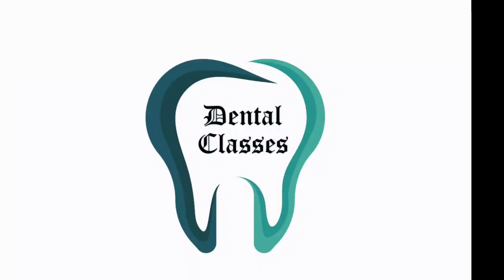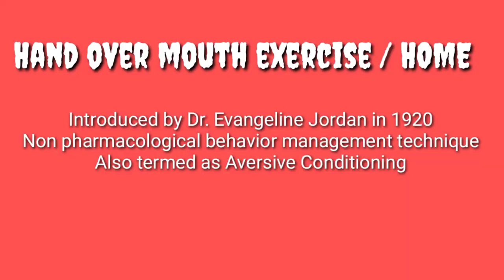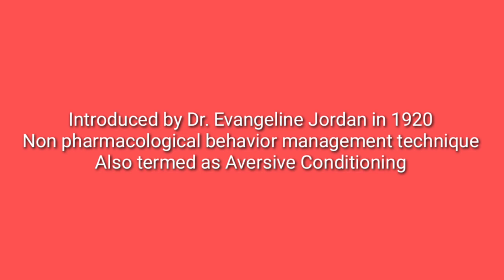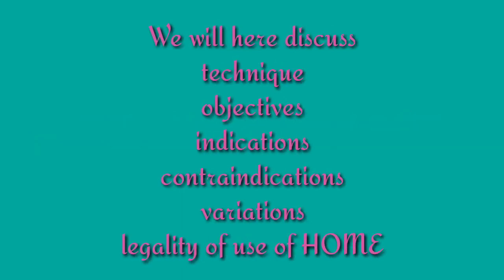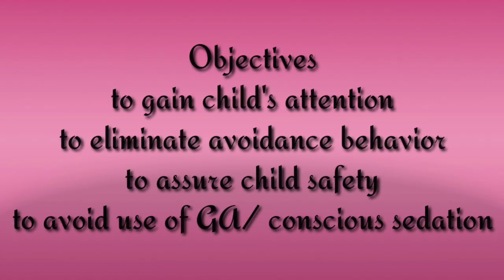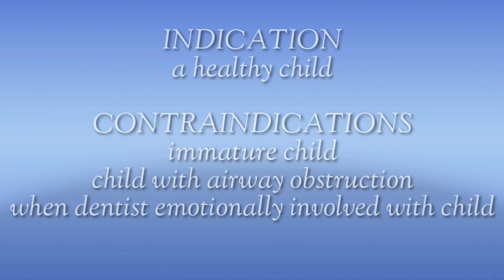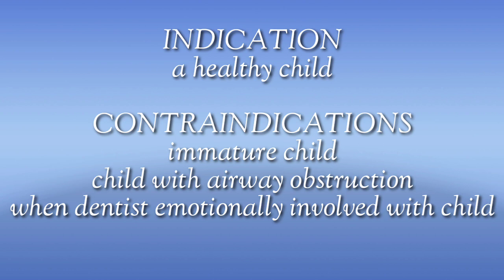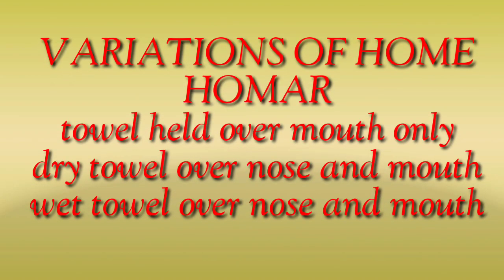Hand over mouth exercise/ HOME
HOME technique - behaviour management technique Dental Classes